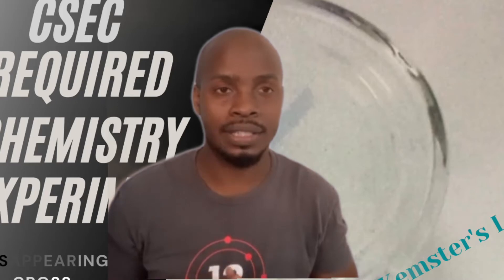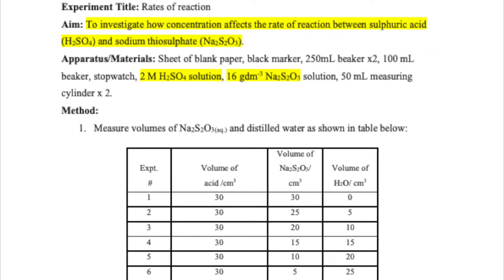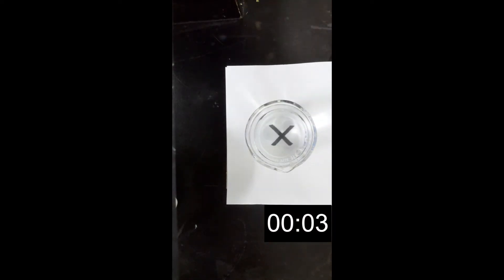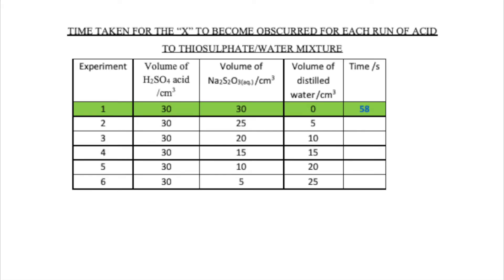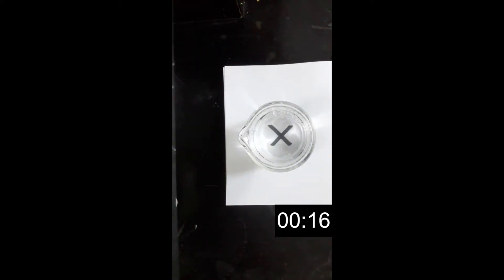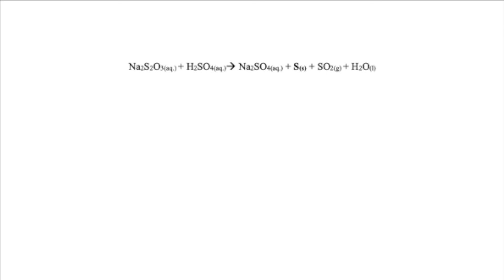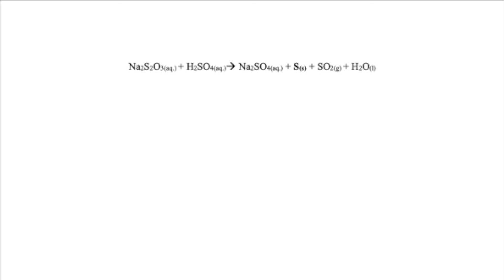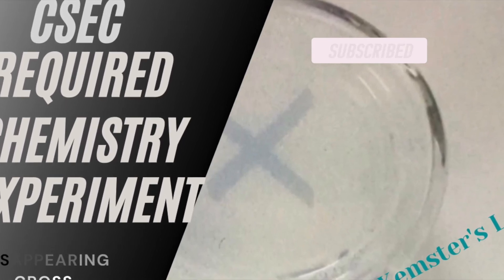CXC CSEC Chemistry SBA | Rates of Reaction Experiment | Disappearing Cross | ChemwithKem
In the CSEC/GCE experiment, we look at how changing the concentration of a reactant (sodium thiosulphate) affects the rate of a chemical reaction between sodium thiosulphate and sulphuric acid. This experiment is popularly called the “disappearing cross” as the reaction progresses, viewing from above, the cross drawn on a piece of paper on which the container with reagent sits, appears to disappear.

Introduction 0:01
Experiment 1 1:26
Experiment 2  2:24
Experiment 3 3:00
Experiment 4. 3:31
Experiment 5. 4:18
Experiment 6. 5:03
Treatment of results tip. 6:27
The Chemistry behind the reaction. 7:22